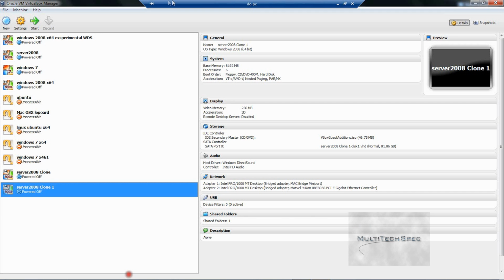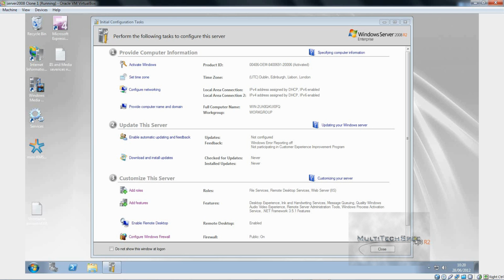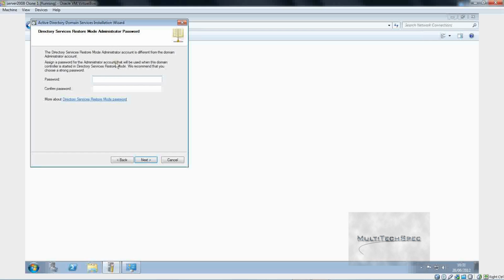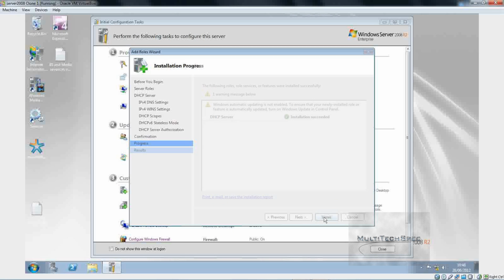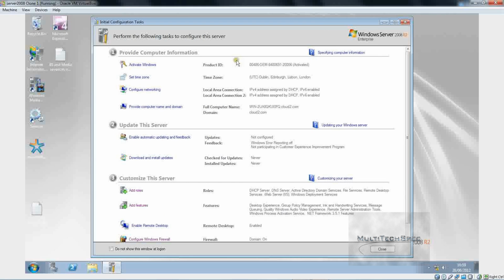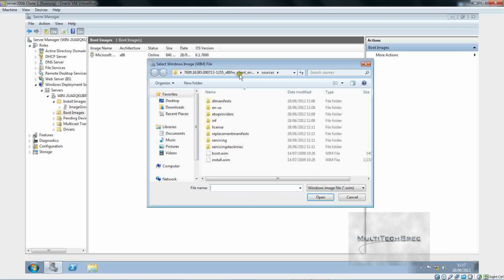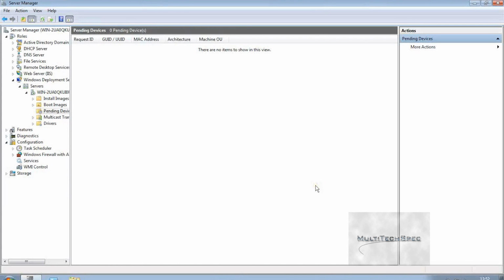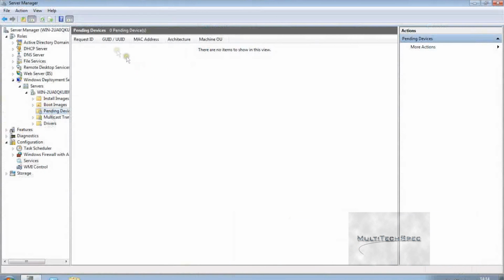WDS (windows deployment services) lecture on a virtual machine in English server 2008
A video that describes the full process of installing Windows Deployment Services on a virtual machine from start to finish in a practical hands on manner view audio in EN-GB. this lecture also outlines installation and configuration if
1) Virtual machine configuration and implementation
1) Active directory domain services
2) DNS server
3) DHCP
4) WDS

I forgot to mention in this video that you may need file services installed. to do this simply click on add roles and then files services and then follow the on screen instructions. (I will make a video explaining what to do)

also in this video we will look at diagnosing internet problems on virtual machine when working with servers implementation as well as problems that may occur when communicating between 2 virtual machines
being an experimental server that I used the implications of security have been neglected

Please also note that peer to peer applications can also lead to problems where the DNS server cannot be found thus meaning that there will be a little triangle where the adapter are as represented in the lecture. Exit the programs and restart the server a couple of times if this error occurs also if the internal ip address the server changes do not panic this is OK even if you receive a PXE-11: arp time out error just restart the virtual machine and set it to boot form LAN and it should be OK